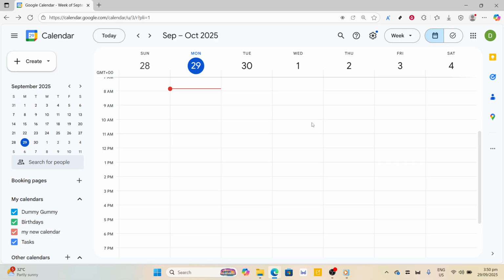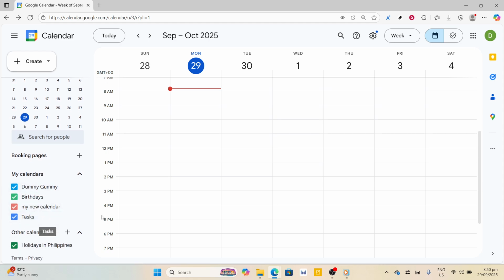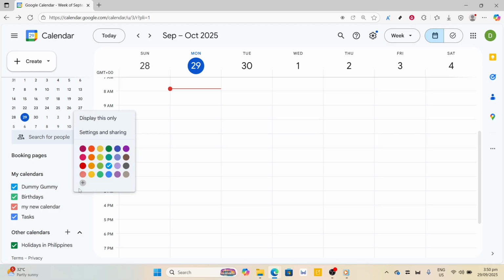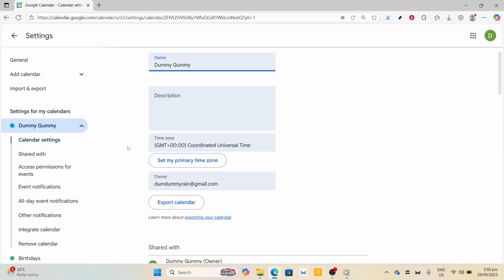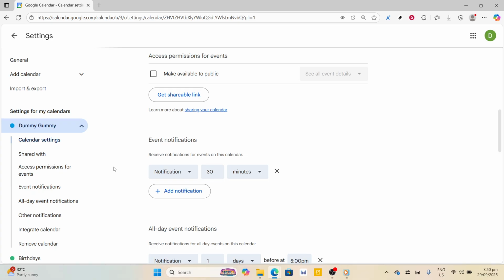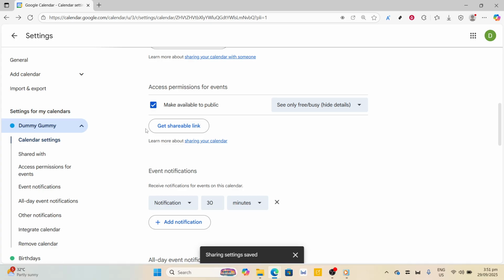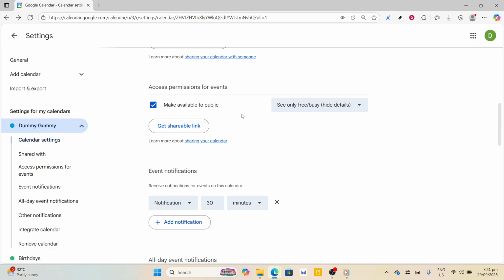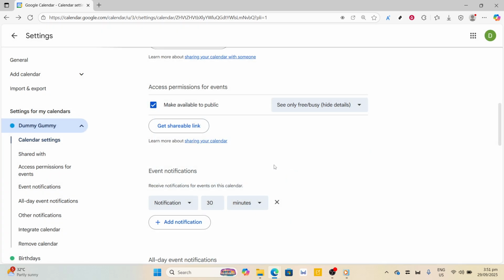Google Calendar Tips And Tricks You Should Know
📅✨ Boost your productivity with these Google Calendar tips and tricks! Learn hidden features, shortcuts, and hacks to manage your schedule like a pro. ✅